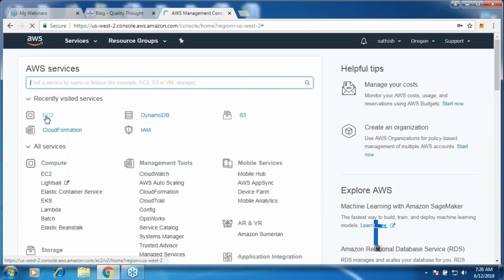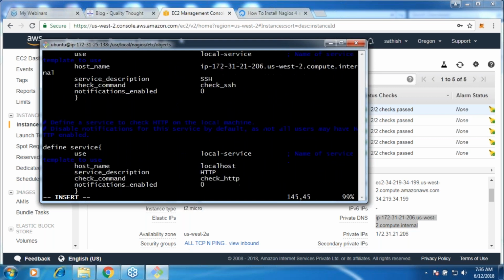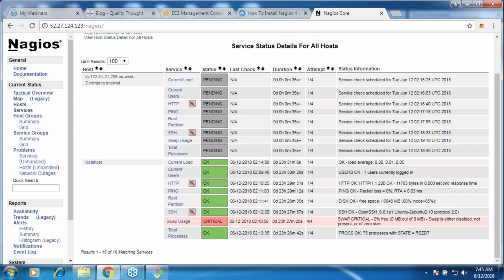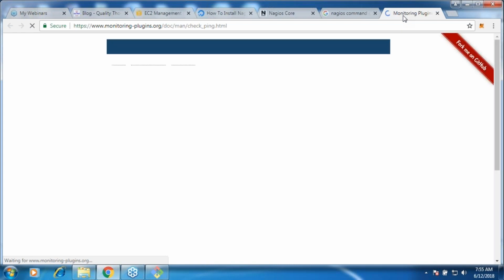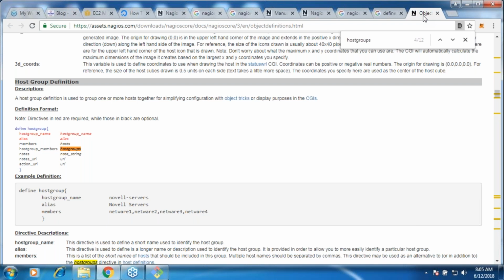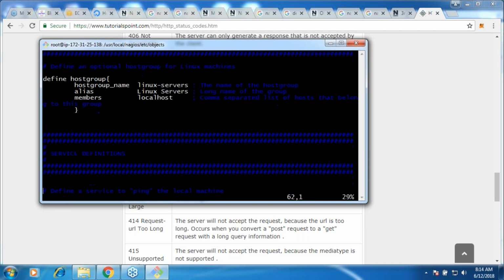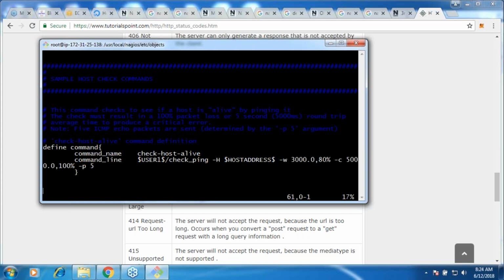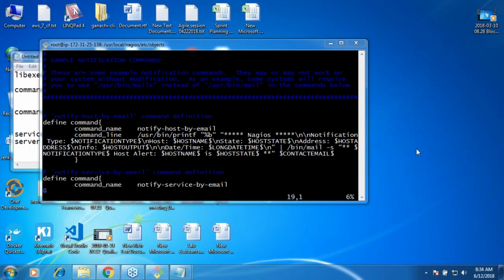Devops - Nagios - Class 14